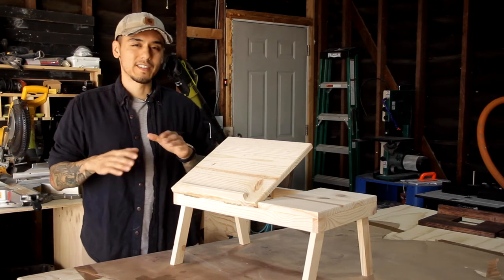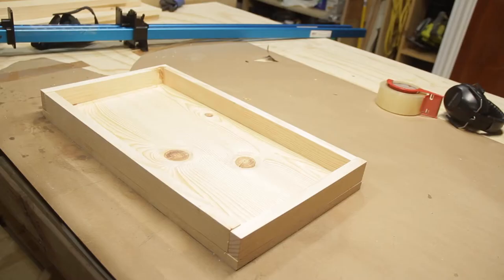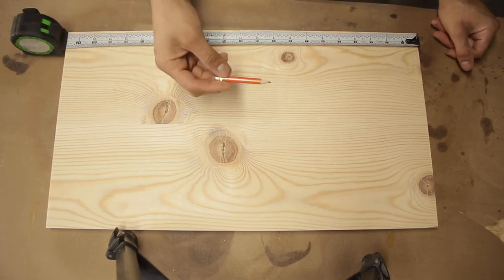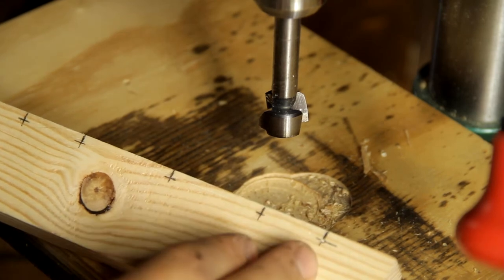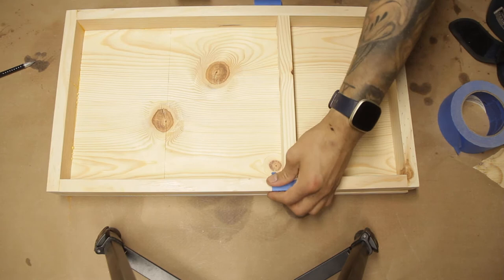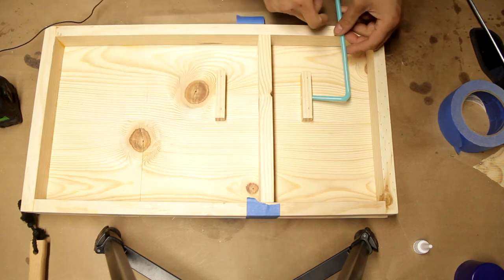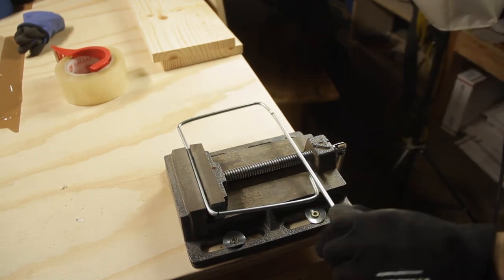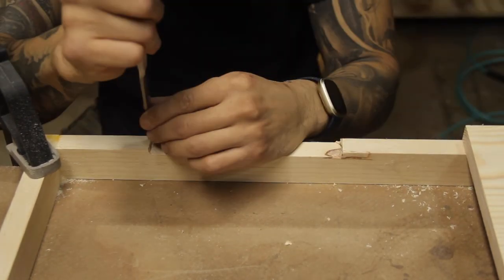Lap Desk BUILD! Perfect for working in bed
This week we're taking a break from my shop builds and making this AWESOME, adjustable, lap  desk! This is perfect for working in the comfort of your bed.